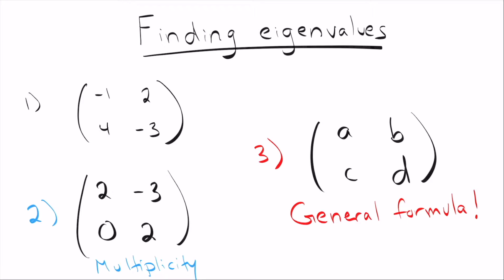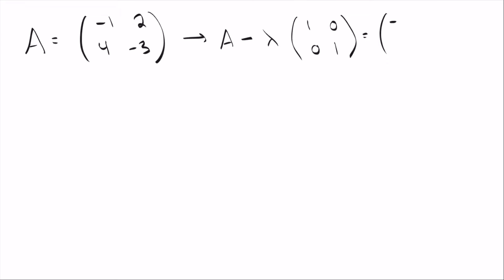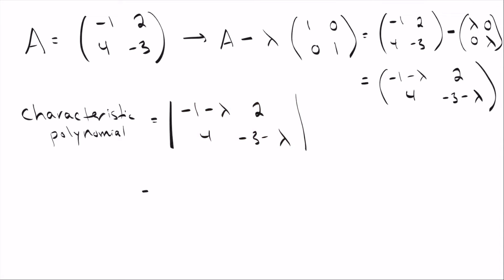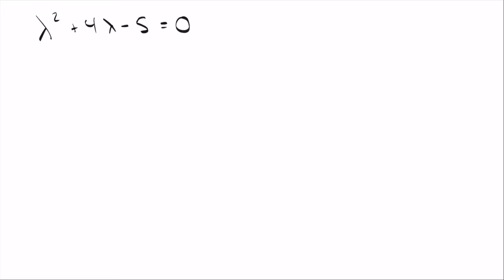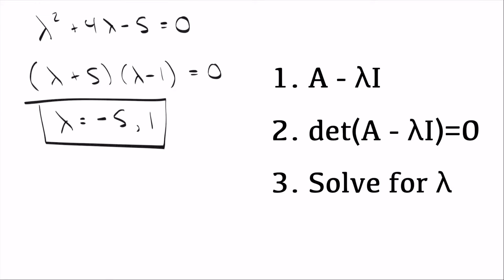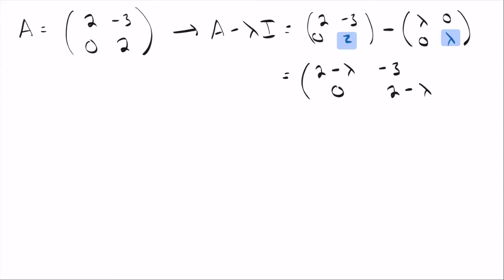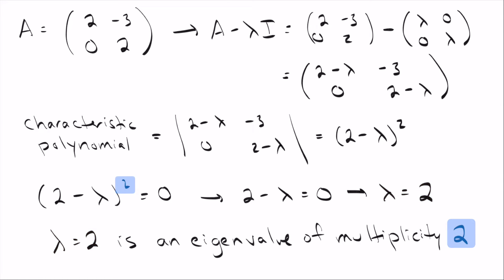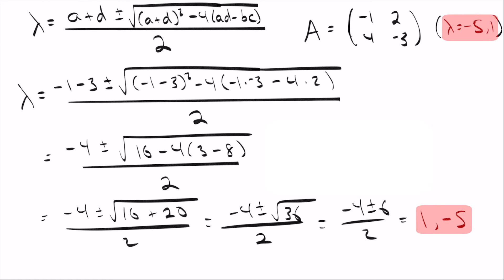Find eigenvalues of 2x2 matrix - FAST and EASY!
Finding eigenvalues of a 2x2 (2 by 2) matrix can difficult and confusing. Not in this video! See multiple examples of how to find them, a simple explanation of exactly what you're doing, and also a general formula THAT WORKS FOR ANY 2X2 MATRIX! That's right, I give you a simple formula that you can use for ANY 2x2 MATRIX in the world, which will instantly give you the eigenvalues!

Are you stuck on finding eigenvalues? Are you confused about what the characteristic polynomial (also called "characteristic equation") is? Then this video is for you! I give a simple, fast and easy method to find the eigenvalues of any two by two matrix.